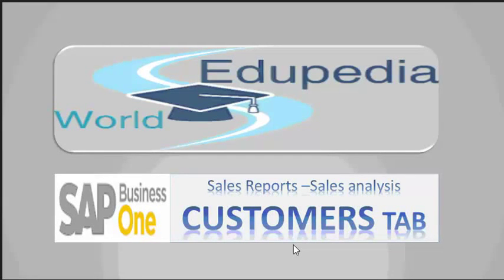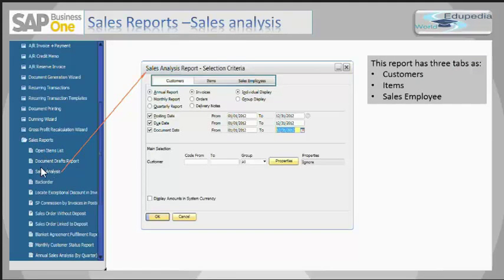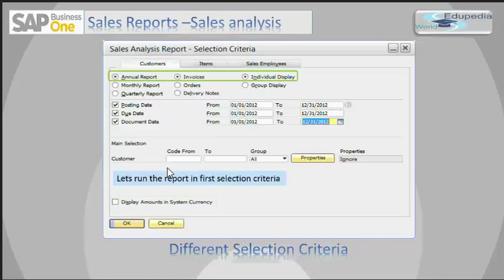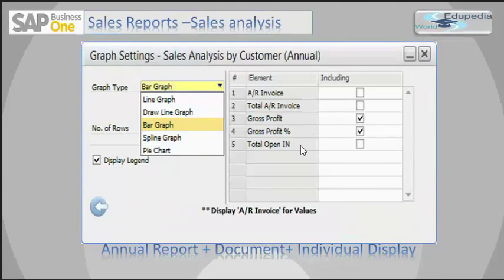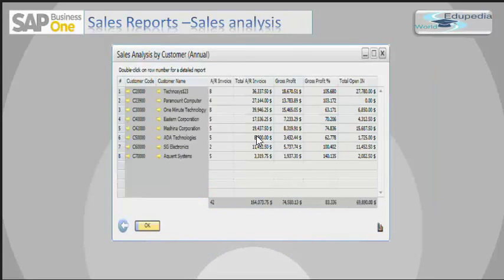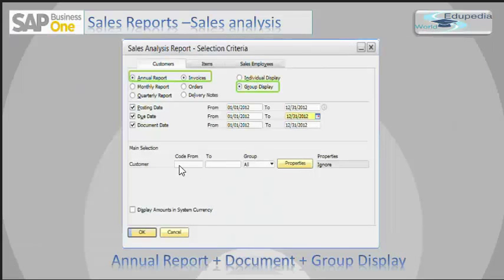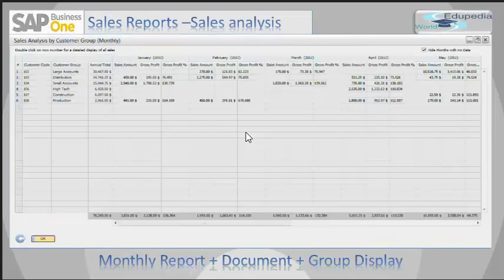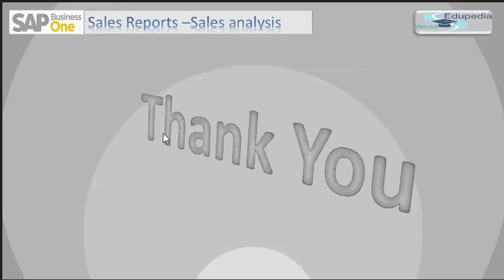SAP BUSINESS ONE | Sales Report & Analysis - Customer Tab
SALES REPORT - SALES ANALYSIS
CUSTOMER TAB

What is sales analysis report,
what is sales analysis - customer tab,
The three important tabs of report,
Customers, Items and Sales employee,
Sales analysis by customer,